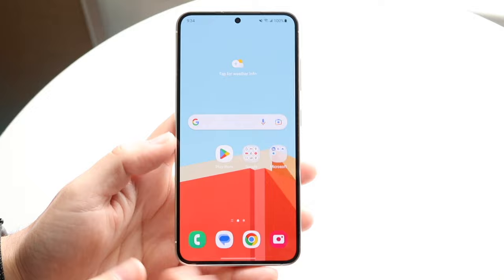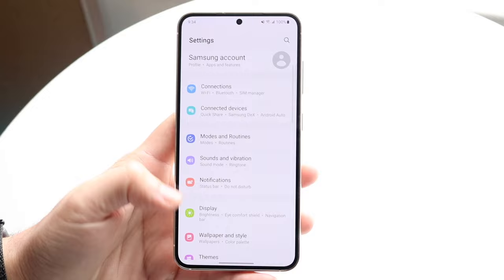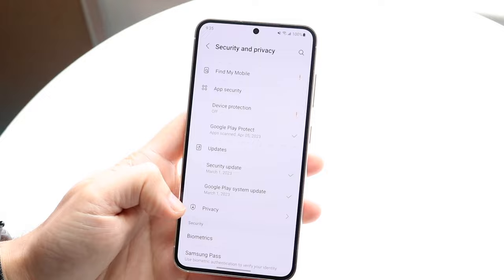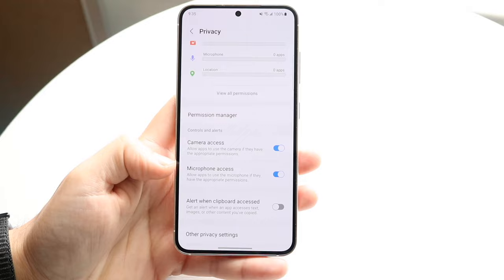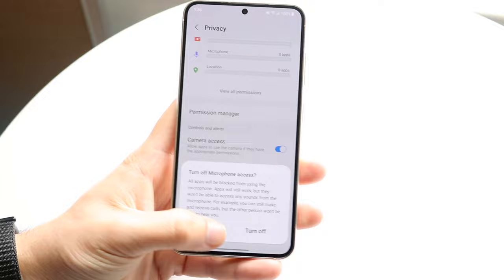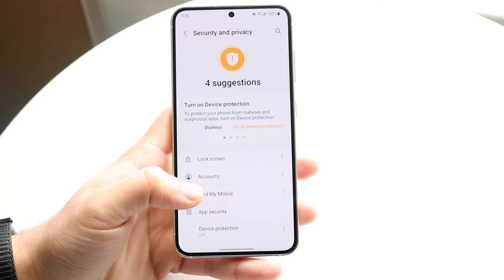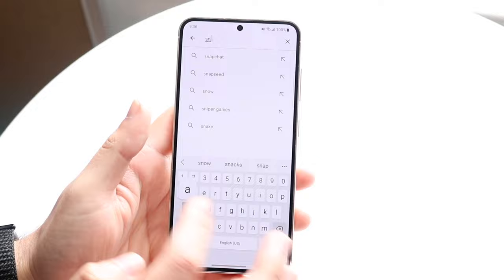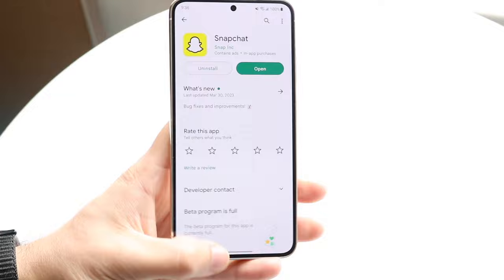How To FIX Microphone Not Working On Android! (2023)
Here is exactly How To FIX Microphone Not Working On Android! (2023)